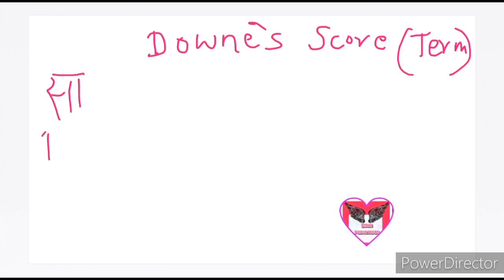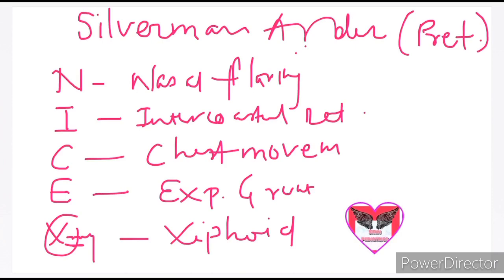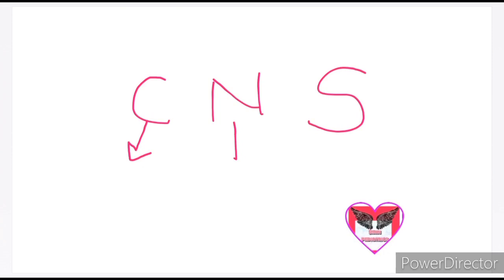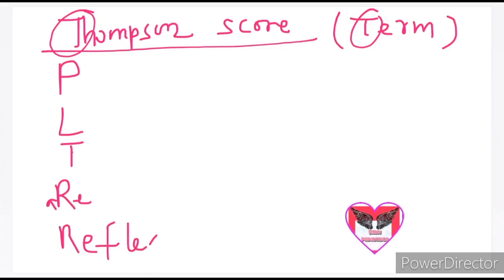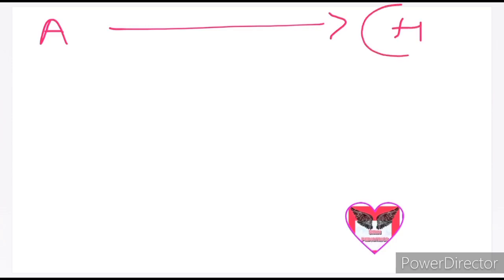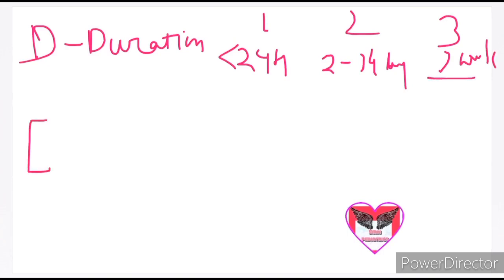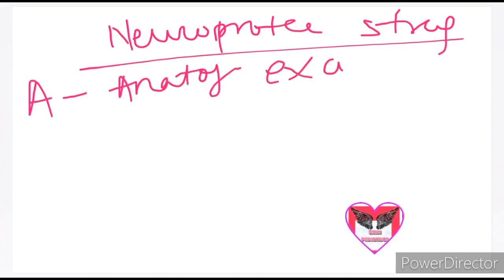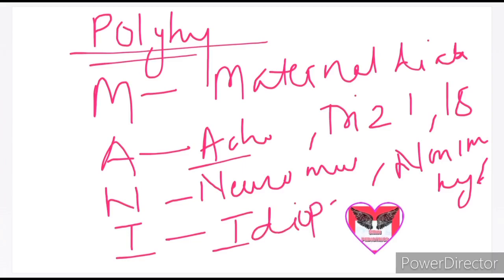Pediatric mnemonics part 1# for pg preparing candidates, MBBS, MD and DNB, USMLE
Pediatrics made easy for MBBS, MD and DNB. Learn through simple mnemonics